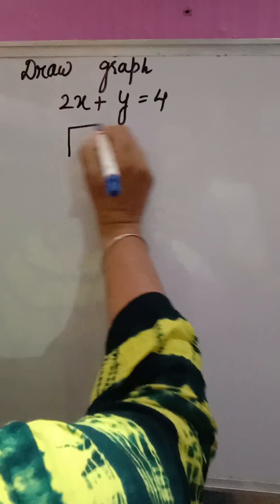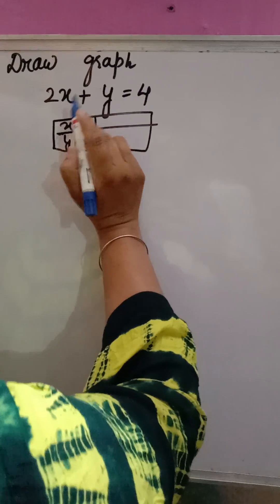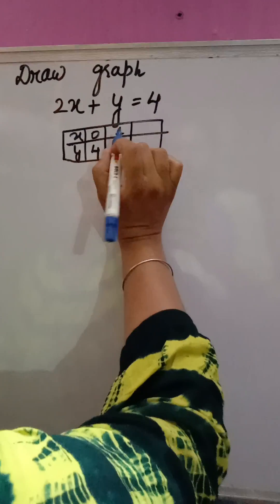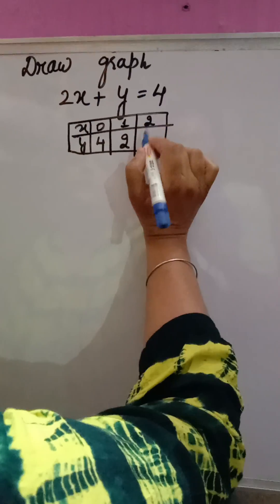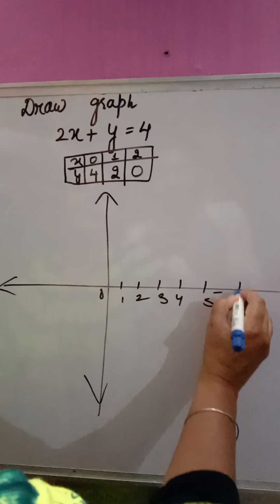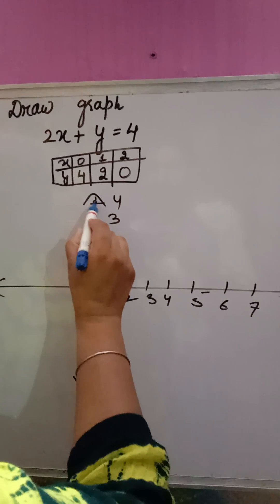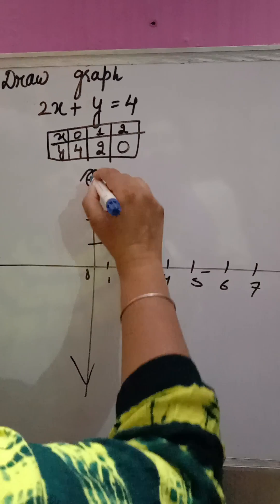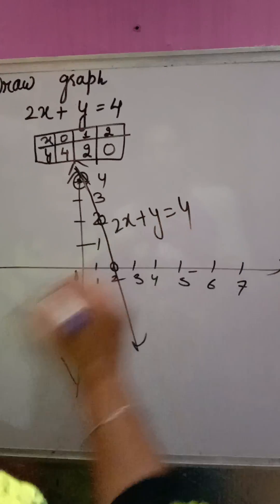draw graph 2x+y=4